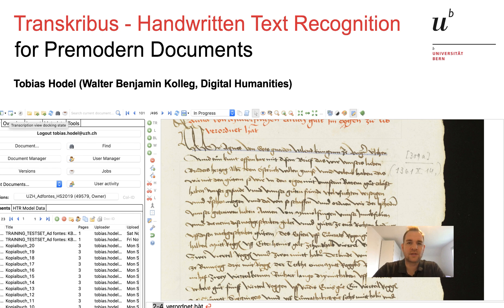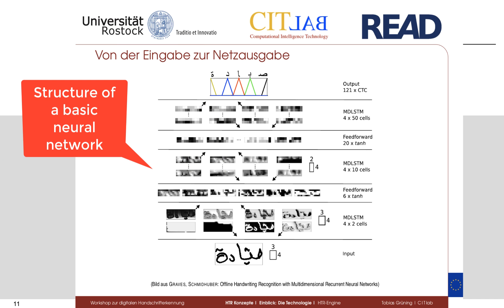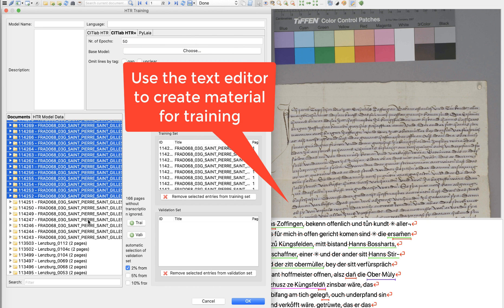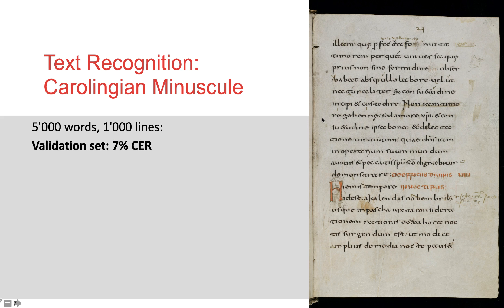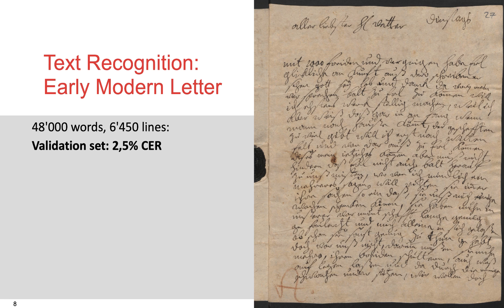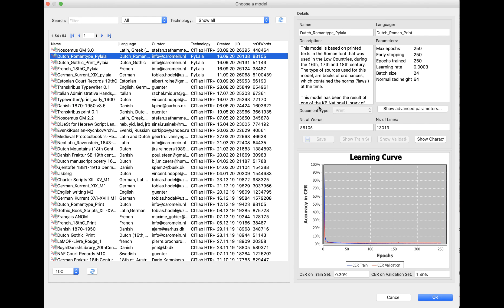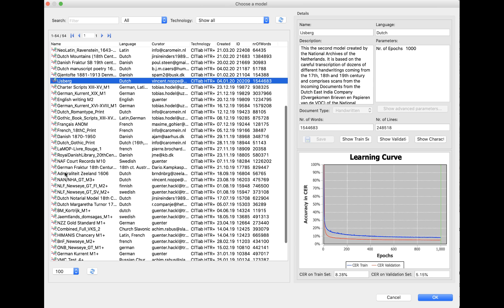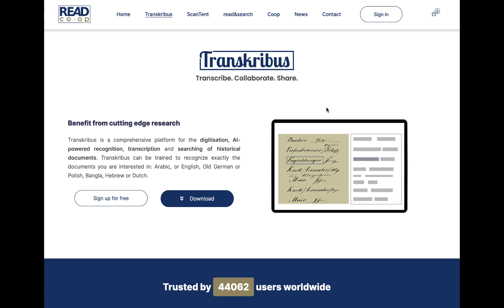Transkribus - Handwritten Text Recognition for Premodern Documents (SIMS 2020 Lightning Talk)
Transkribus is a platform for text recognition and can be used via the Transkribus Expert Software (available after registration: transkribus.eu). Through Transkribus different tools for document analysis and text recognition can be directly applied. The intro demonstrates very briefly how Transkribus can help with regards to premodern documents especially since a variety of pre-trained models are already available: for Latin (prints and handwriting), for early modern vernaculars in French, Dutch, English, and German.

Presented as a Schoenberg Symposium 2020 Lightning Talk